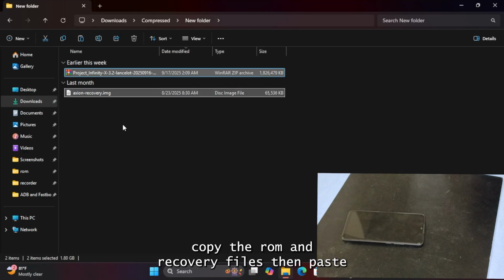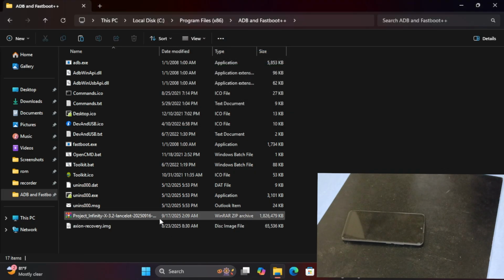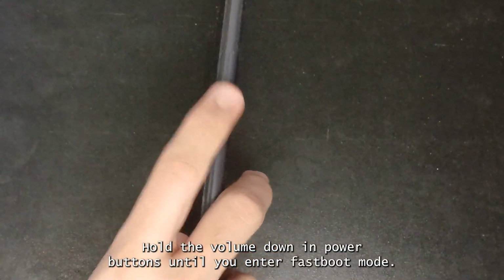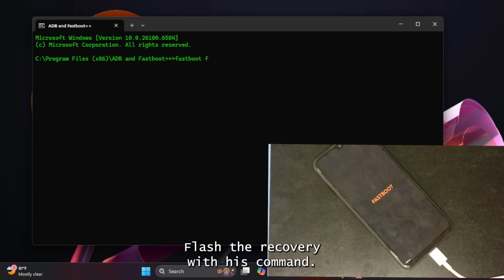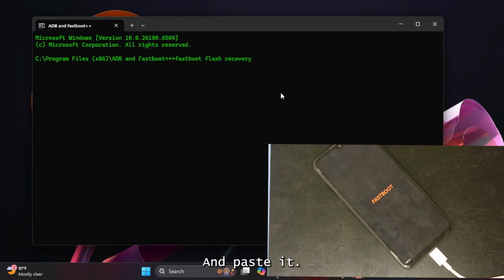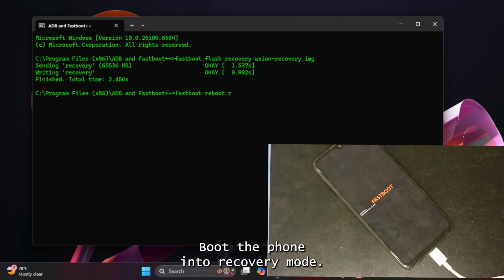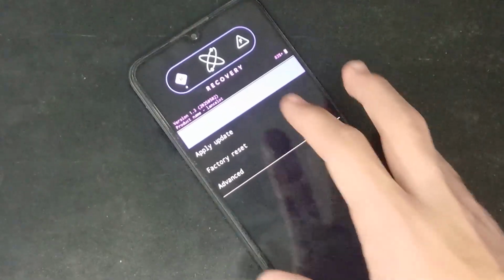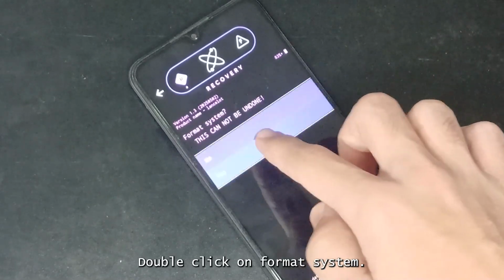"How to Install Infinity X 3.2 Android 16 on Redmi 9 - Easy No Root Guide 2025"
Hey guys! In this video, I'll show you exactly how to install Infinity X 3.2 Android 16 on your Redmi 9 step by step. No root needed, super easy for beginners. Upgrade your phone with the latest Android features, better performance, and a fresh look. Tested and working in 2025!
Download ROM:Comment
Requirements: Redmi 9, PC, USB cable, ADB tools.
Timestamps:
0:00 Intro
0:30 Unlock Bootloader
2:00 Flash ROM
4:30 Setup & Optimize
6:00 Fix Errors